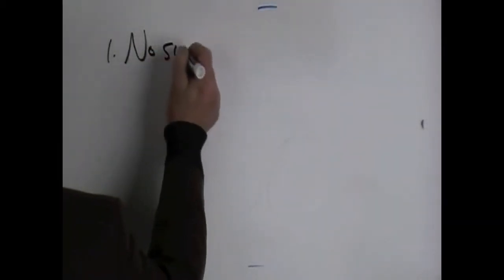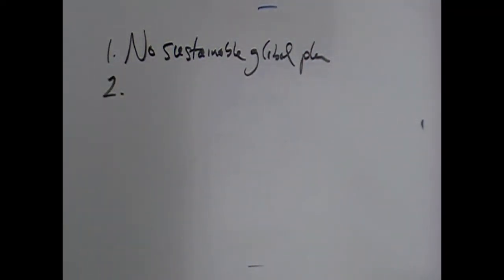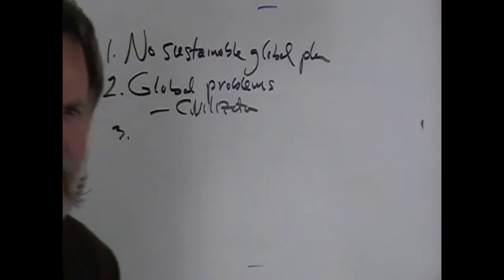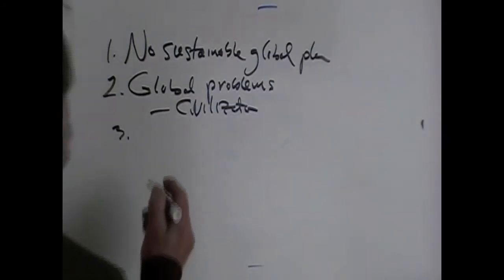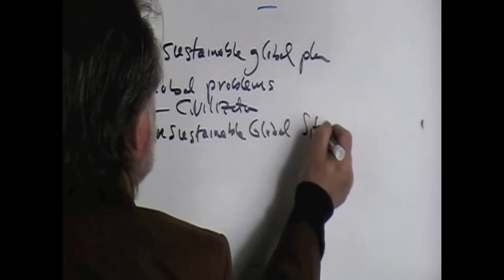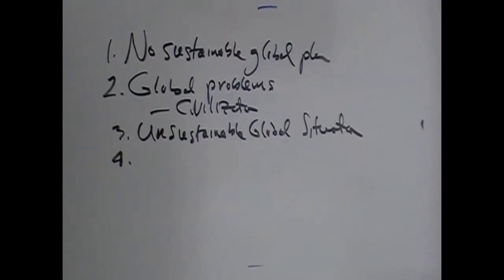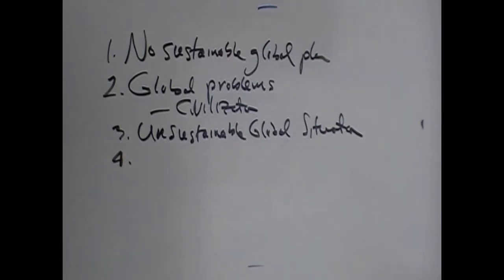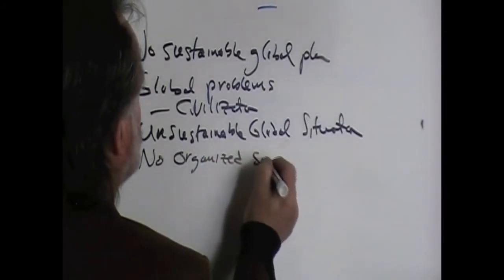Social Sustainability Lesson #4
Lesson #4 -- This lesson is divided into two parts:  The Continuum of Human Existence; and "Earth's Dilemma".
     Because the individual and family are the fundamental building blocks of  a socially sustainable society, this lesson discusses the continuum of human existence that continuum begins before conception and continues until death of the individual.  It examines the fundamental social influences that affect the social development of the individual to become socially sustainable.  In effect what we are doing in this process is developing a "Knowledge Map" of human existence as it pertains to social sustainability.
This lesson also answers the question, "What is the socially sustainable relationship between the individual and society?"
     "Earth's Dilemma" -- Earth's civilization developed spontaneously without a plan to become sustainable, either materially or socially.  Most everyone knows that our civilization is on the brink of calamitous developments because earth is over-populated, using too many natural resources, widespread famine and poverty, etc.  We are at an existential crisis of global proportions.  Is there an answer?   Do we fix the existing failing social, political, and economic paradigm, or do we create a new sustainable paradigm?